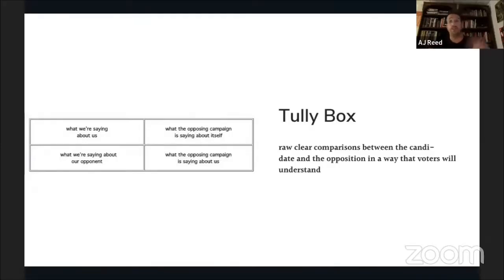Campaign Training (Campaign Communications): The Importance of Communication: The Tully Box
These clips are taken from the Green Socialist Organizing Project's Campaign Training series.